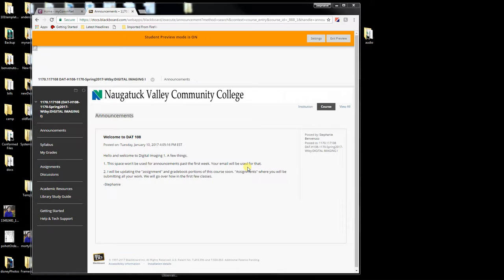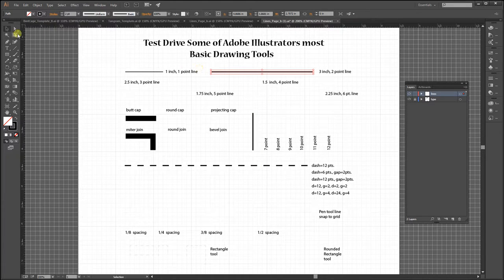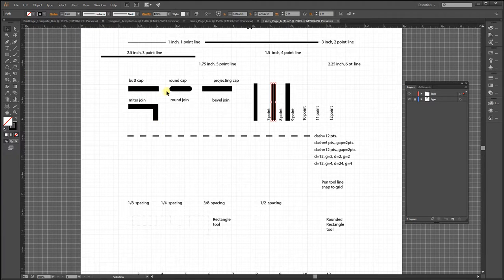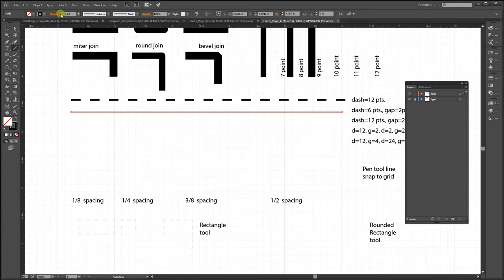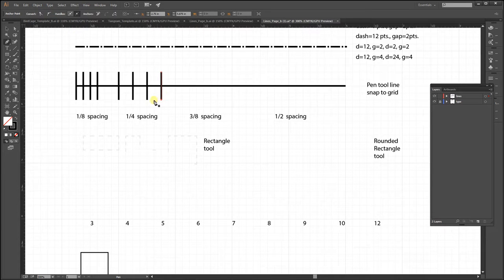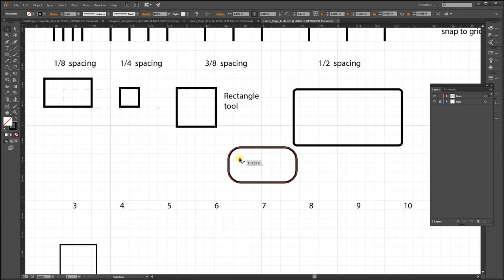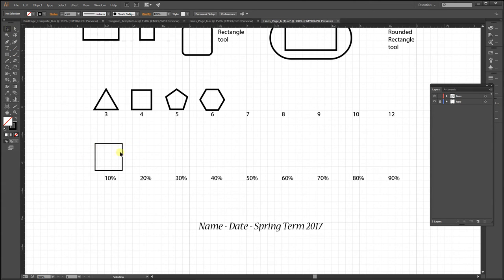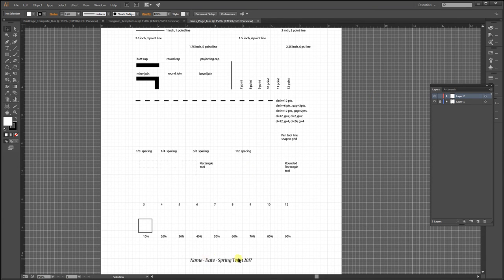Week1 #1: Basic Vector Exercises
Description and walk-through of week 1 exercise "Illustrator Lines"